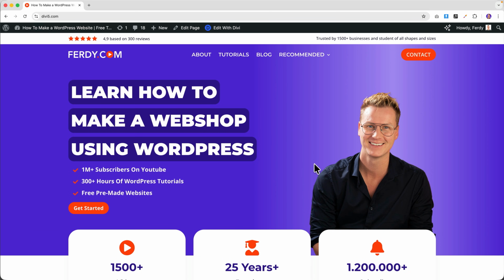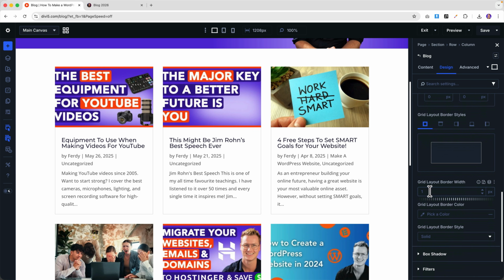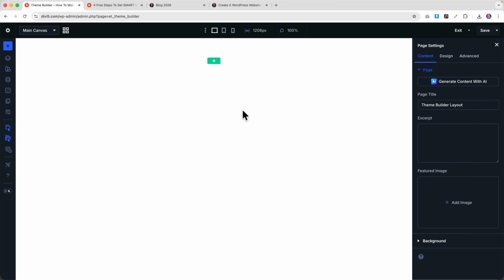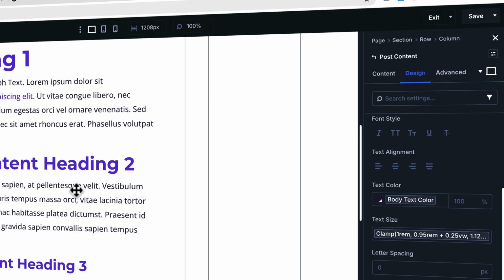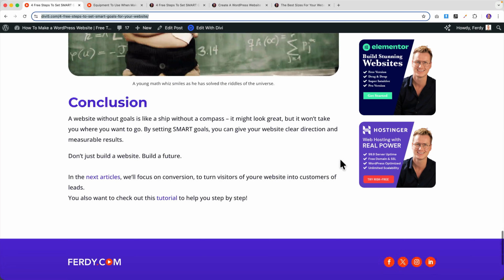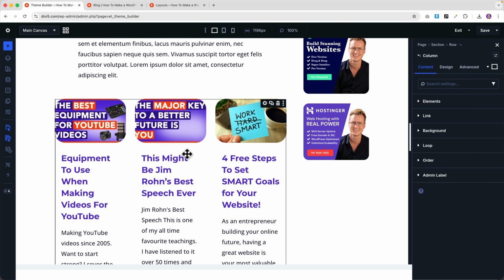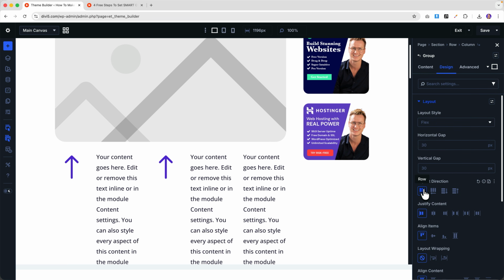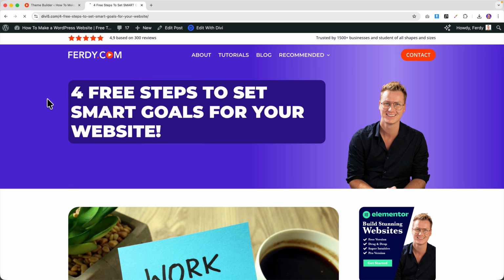How To Create a Custom Blog & Post Layout in Divi 5 (Theme Builder + Dynamic Content Tutorial)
Want full control over how your blog and blog posts look on your WordPress website? In this complete Divi 5 tutorial, I’ll show you step-by-step how to create a fully custom blog page and a professional blog post layout using the powerful Divi 5 Theme Builder and dynamic content.

Most WordPress websites use the default blog layouts that come with a theme. They work… but they look generic. In this tutorial, you’ll learn how to break free from the default design and build a blog layout that looks unique, professional, conversion-focused, and perfectly aligned with your brand.

We’ll design:
A beautiful blog overview page
A fully custom single blog post template
Dynamic content like author name, publish date, featured image, excerpt, and more
A comments layout that doesn’t scream “made with Divi”
A scalable system so every new blog post automatically follows your design
This tutorial is perfect if you:
Want your blog to look more professional
Want more control over your blog layout
Want to improve user experience and time on site
Want to build scalable website layouts with Divi 5

In this tutorial, we go through the entire workflow of creating a professional blog system in Divi 5. You’ll learn how to:

1. Create a Custom Blog Page Layout
We start by designing a blog overview page using the Divi 5 Builder. Instead of using the default WordPress blog layout, you’ll learn how to:

Add a blog module
Control how many posts are shown
Choose which elements to display (featured image, excerpt, title, pagination)
Adjust typography using global styles
Improve spacing and layout for better readability
Style images and hover effects
Create a clean, modern blog grid

2. Import Demo Blog Posts (Optional)
If you don’t have blog posts yet, I’ll show you how to:

Export posts from another website
Quickly create content to design with
This is super useful when building client websites or demo projects.

3. Build a Custom Blog Post Template with Divi 5 Theme Builder
Instead of designing every blog post manually, we use the Divi Theme Builder to create a global blog post template. This means every blog post will automatically follow the same layout and design.

You’ll learn how to:
Create a custom post template for all blog posts
Use dynamic content for:
Post title
Featured image
Post content
Author name
Publish date
Excerpt
Control spacing, typography, and layout
Make your blog posts look consistent and professional

If you want to monetize your blog, this part is gold.
We create a sticky sidebar that stays visible while people scroll. Perfect for:
Advertisements
Lead magnets
Promotions
Create sticky elements in Divi 5
Control sticky limits so elements don’t scroll too far
Use groups to avoid layout glitches
Create short tracking links with redirects

5. Improve Readability & Design with Global Styles
We apply global typography and spacing so that:

Headings look consistent
Body text is easy to read
Images get rounded corners
Line height improves readability
The website looks modern and clean
This makes your website feel premium and professionally designed.

6. Customize the Comments Section
The default Divi comments layout looks very “Divi”. In this tutorial, I show you how to:
Replace the default comment layout
Import a custom comments module
Style comments to match your website
Improve trust and engagement

7. Add Related Blog Posts Automatically
To increase page views and session duration, we add related blog posts below each article. This helps with:

SEO
User engagement
Lower bounce rates

8. Prepare for Advanced Features (Future Tutorials)
I also explain how you can later add:
Reading time
Advanced metadata
Custom fields
More dynamic blog information
This tutorial is part of a bigger Divi 5 series, so you can keep expanding your website with more advanced features later.

Use WordPress + Divi
Want more control over your blog design
Want to build client websites
Want to monetize your content
Want to future-proof your website with Divi 5
I assume you already have some basic knowledge of Divi 5. If you’re new to Divi 5, make sure to first watch the complete Divi 5 website tutorial on my website.